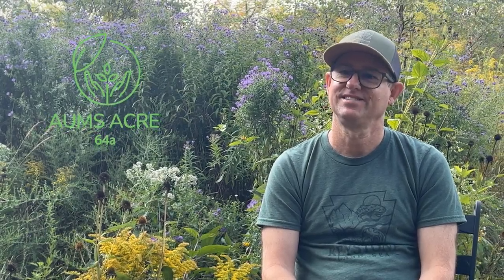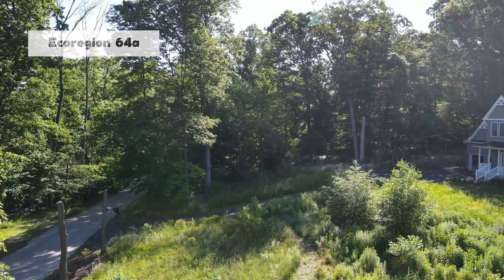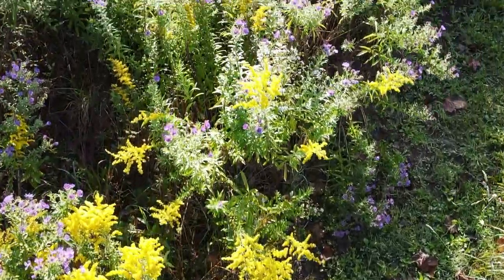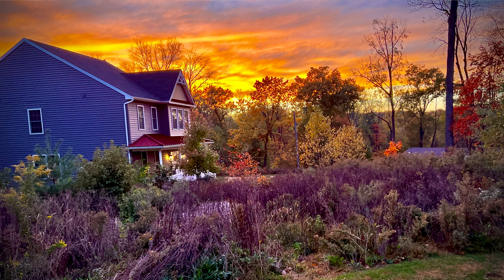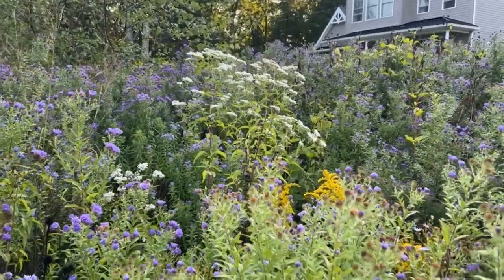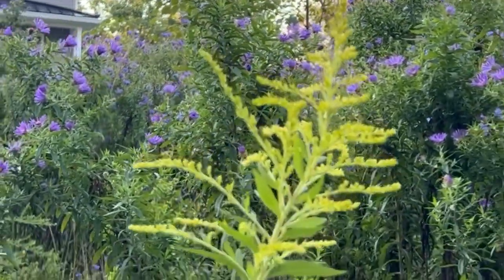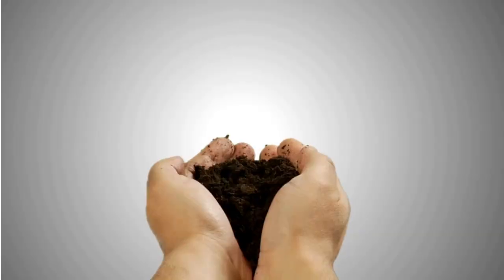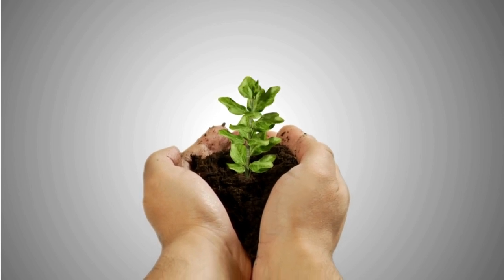How to Create a Wildflower Meadow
If you want to create a wildflower meadow then do this right now.

➡️ Watch this video to learn about 3 things I wish I knew before I started my wildflower meadow.

Thanks again... Aum